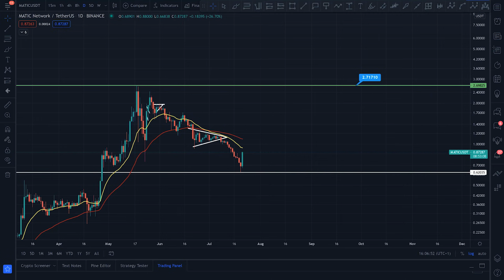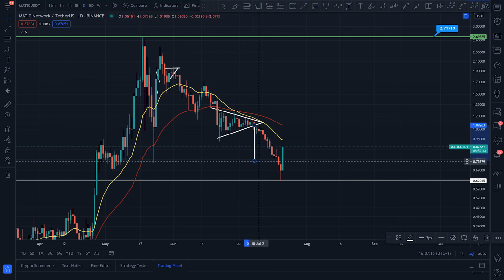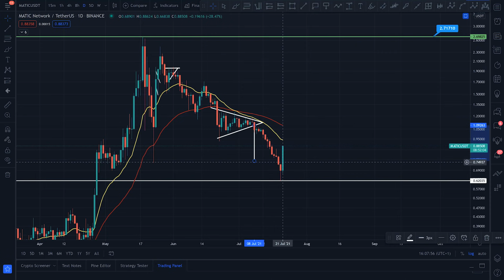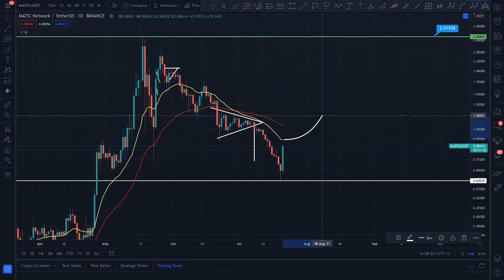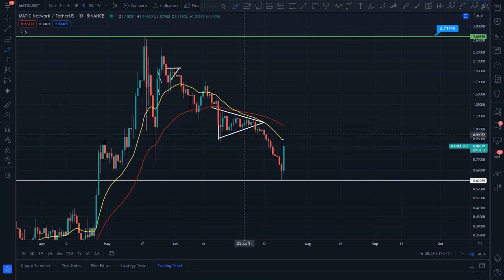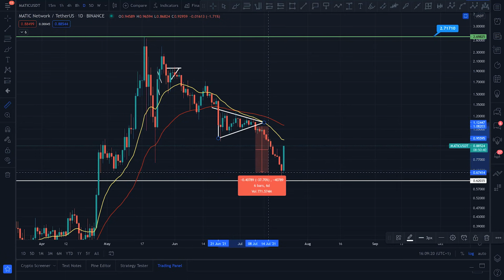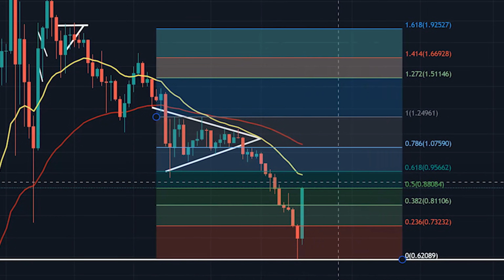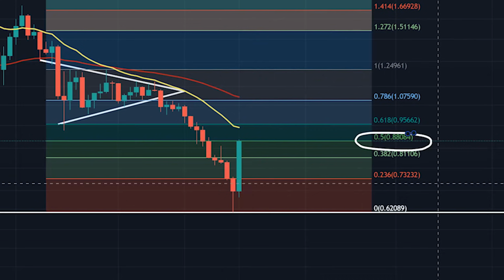POLYGON PRICE PREDICTION 2021 - MATIC PRICE PREDICTION - SHOULD I BUY MATIC - POLYGON FORECAST